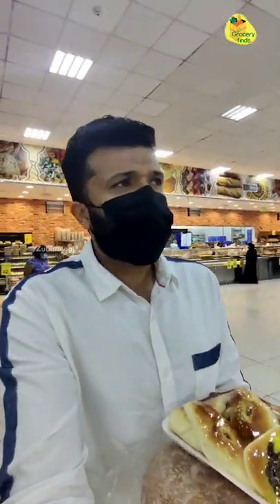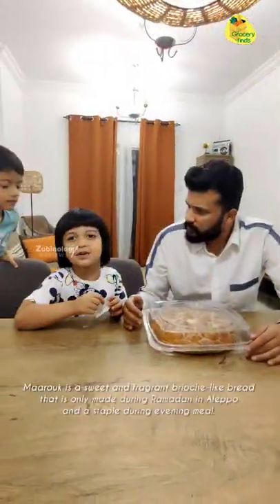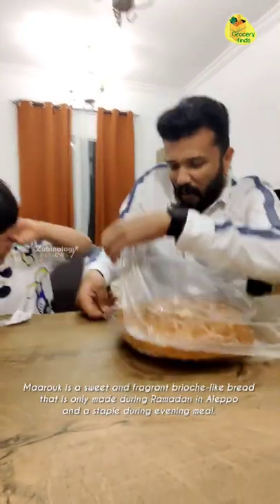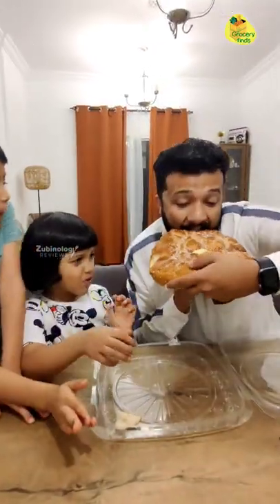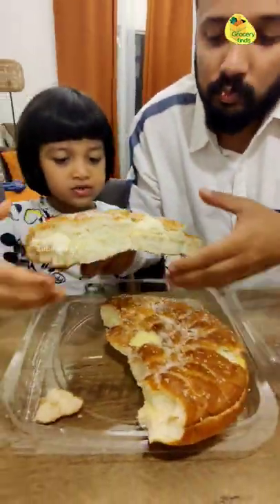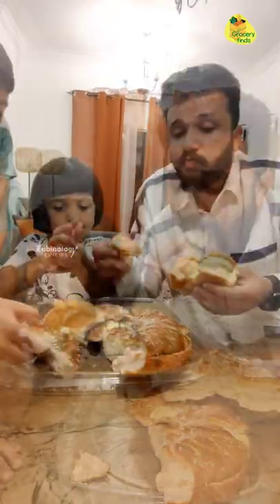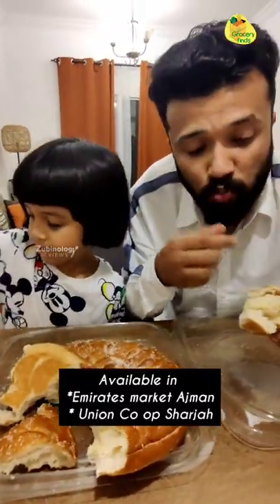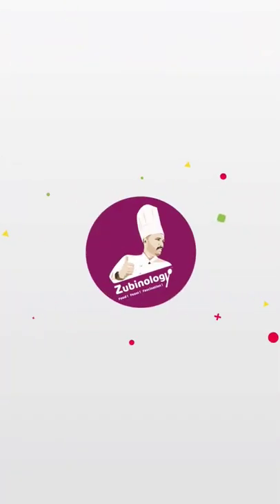GROCERY FINDS HAVE YOU TRIED MAROUK??? Emirates Market, Ajman